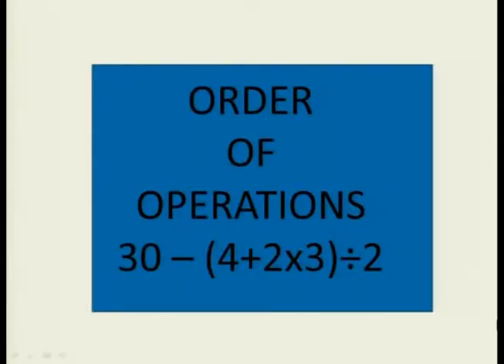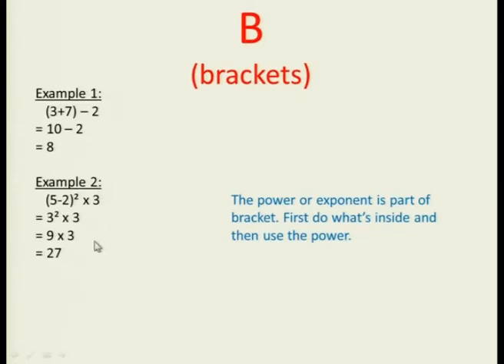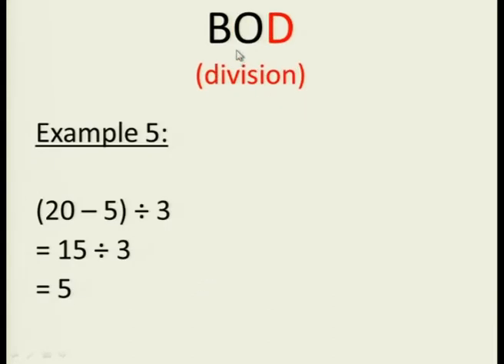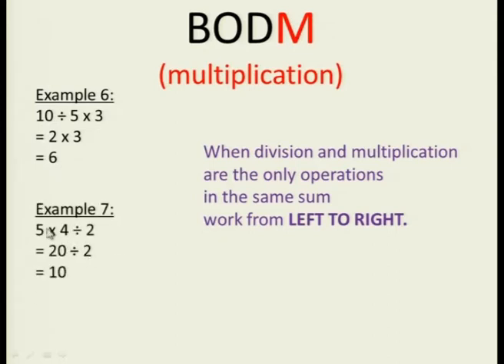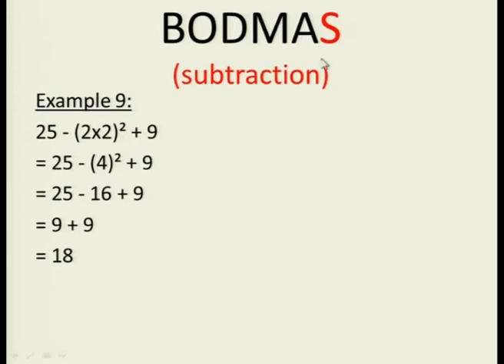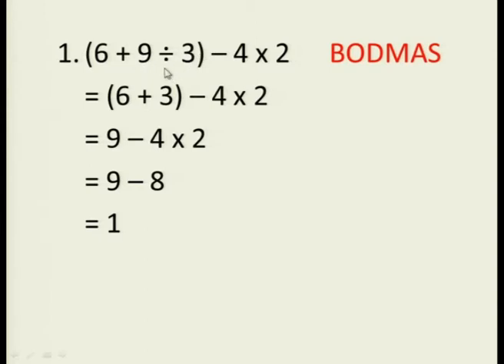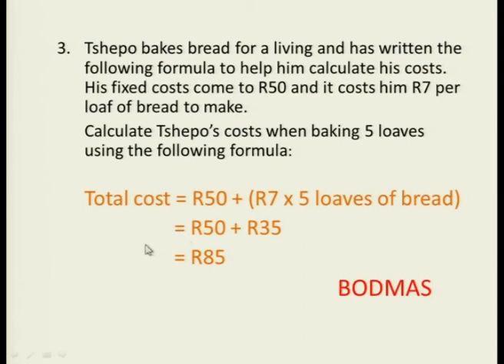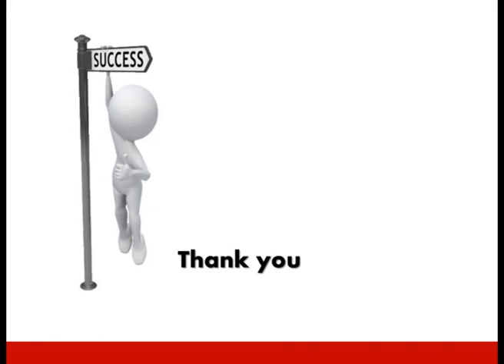Math Lit Basics - Gr12 - Bodmas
Math Lit Basics - Gr12 - Bodmas 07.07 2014